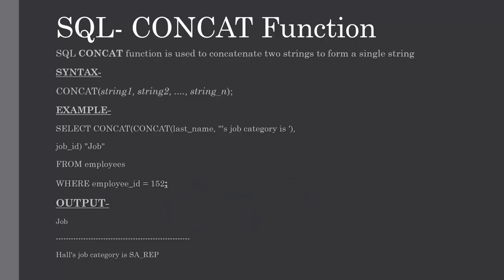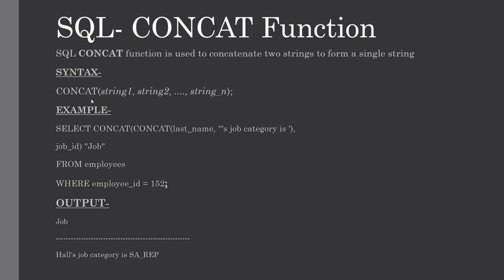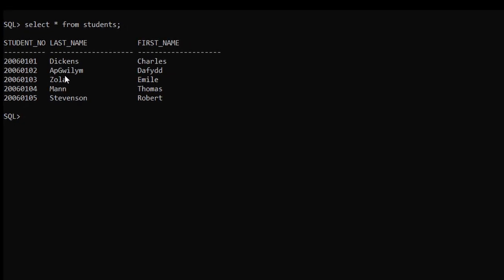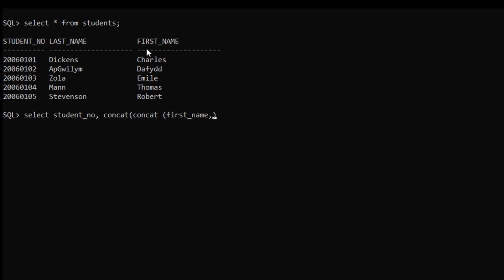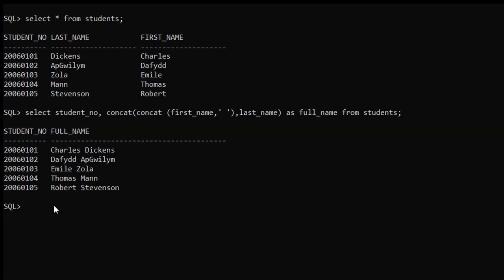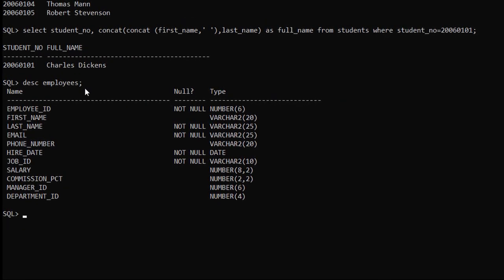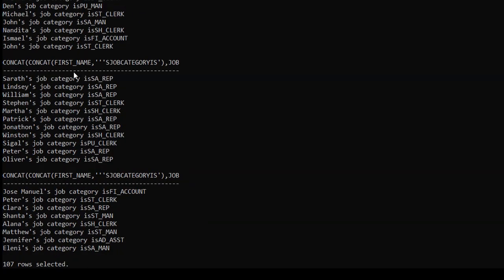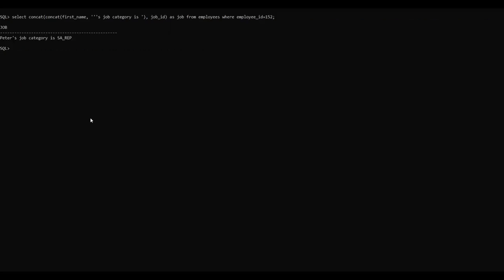SQL CONCAT () Function | SQL tutorial for beginners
In this tutorial I have briefly explained what is SQL CONCAT () Function and how we can use it in different SQL statements.